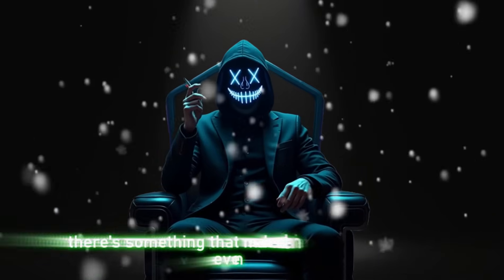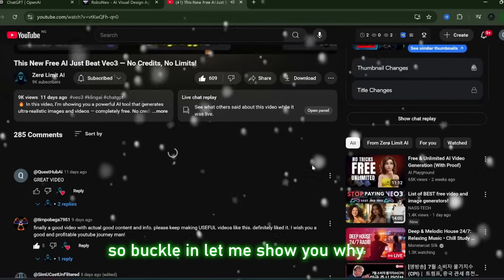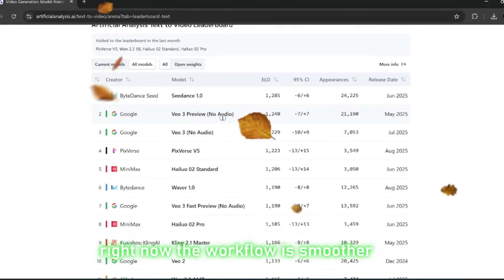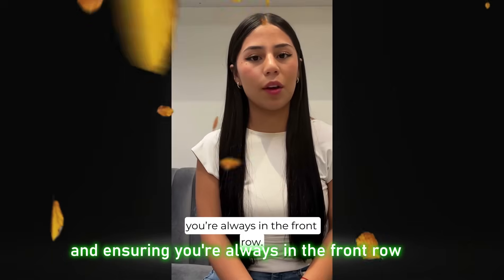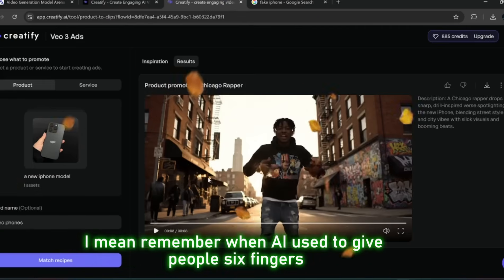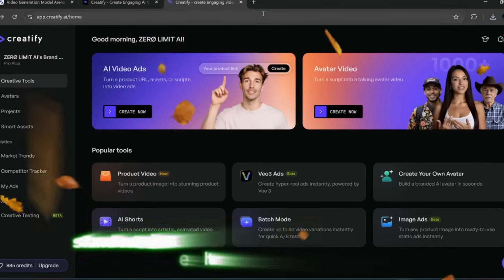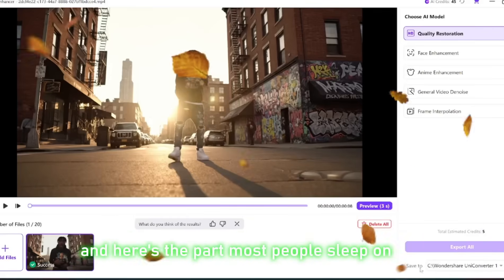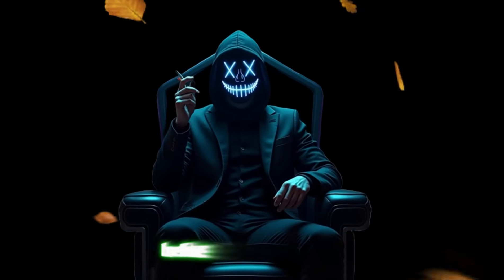The Lowkey Free AI That’s 10x Better Than VEO3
This free AI platform isn’t just a video generator — it’s an entire suite of tools that makes VEO3 look outdated. From hyper-realistic video generation with synced audio to HD restoration, subtitles, screen recording, and more… this one tool does it all. And yes, it’s 100% free to use.

In this video, I’ll walk you through everything: how to generate realistic clips, upscale them, align with market trends, and even edit directly inside the platform. No weird distortions, no glitchy faces, no cursed limbs — just clean, polished AI video you can use for anything from influencer content to product promos.

⚡ Tools Covered in This Video:

Free AI video generator with audio

HD Restoration & upscaling

Screen recorder + subtitle editor

Market trend insights for content creation

Built-in video editing suite